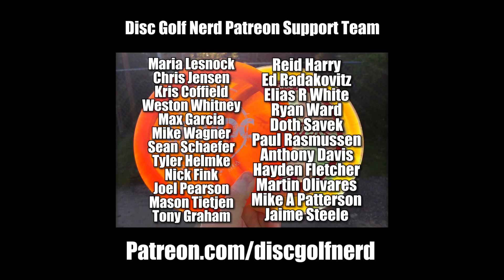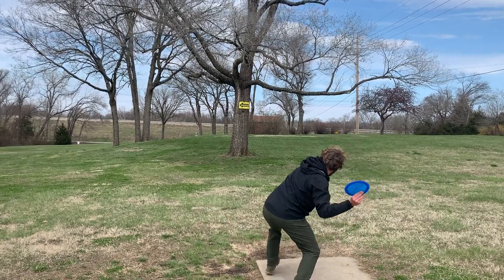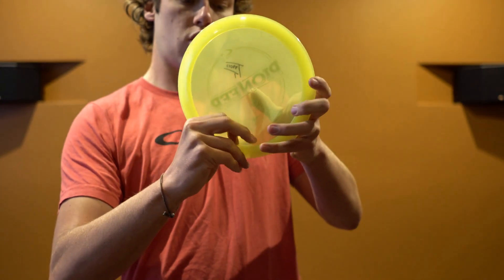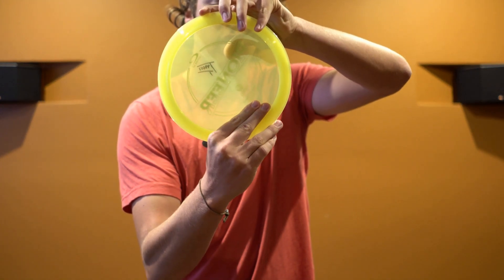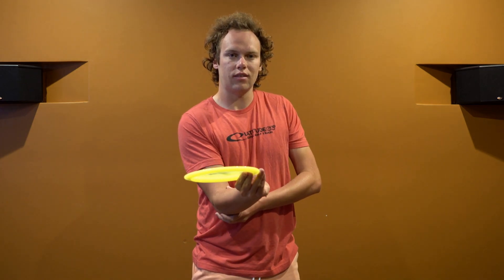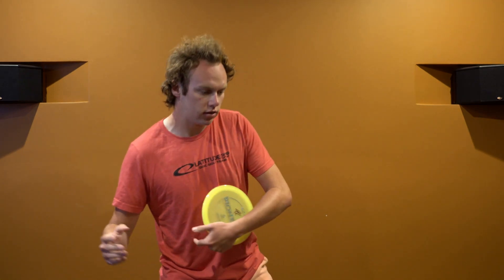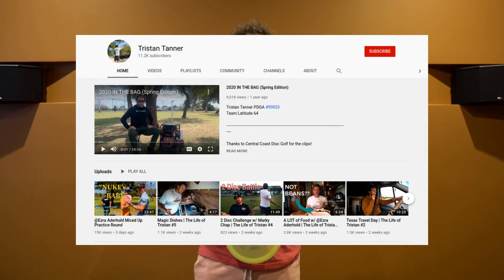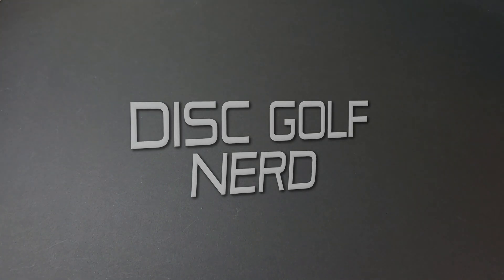Top 5 Tips For Forehand Featuring Tristan Tanner - Disc Golf Nerd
In this video Tristan Tanner gives us his top 5 tips for Forehand shots in Disc golf.  Tristan has an excellent forehand and is a professional disc golfer who plays for team Latitude 64 in the professional disc golf tour.